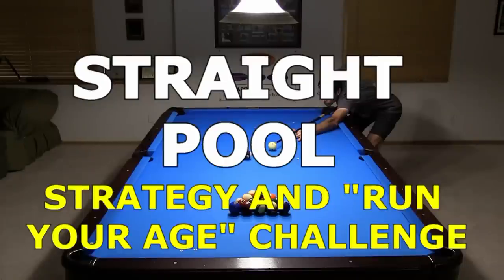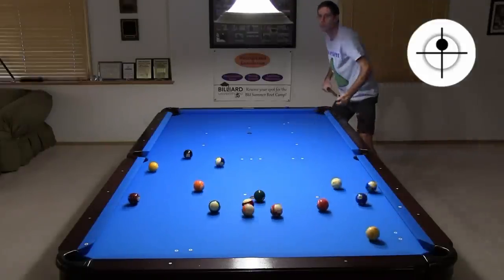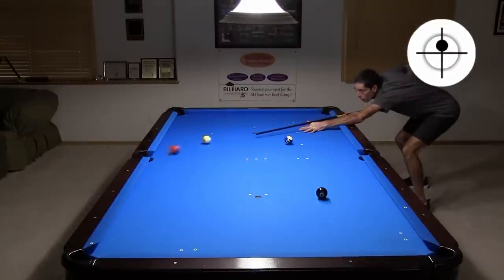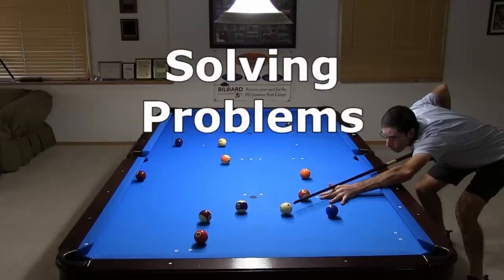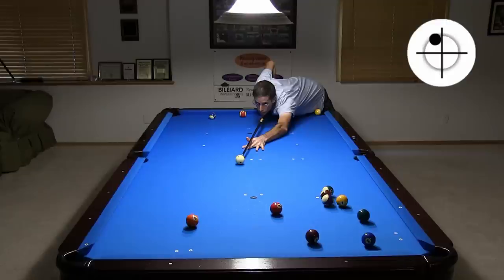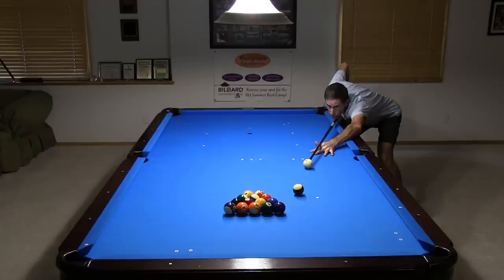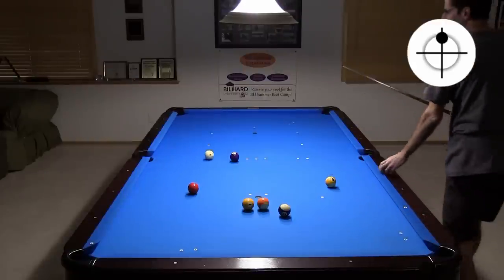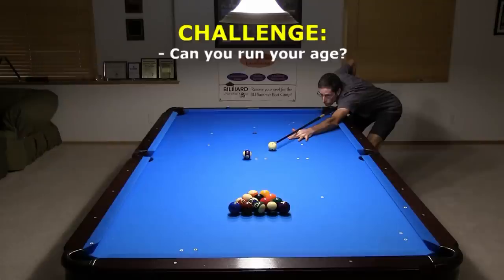STRAIGHT POOL Strategy and “Run Your Age” Challenges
Dr. Dave presents a Straight Pool "Run Your Age" and "Run 100 Minus Your Age" Challenges and offers advice on how to play straight pool effectively.

Topics covered include:
Intro  [0:00]
Opening Break  [1:17]
Break Ball  [2:37]
Pattern Play  [3:41]
Solving Problems  [6:04]
Break Shots  [9:28]
Example Run  [10:46]
Wrap-Up  [13:31]

CORRECTIONS
- the opening break shot at the 1m57s point was not successful since I failed to pocket the called ball in the side.
- in total for the Example Run was 28 (two racks), not 29.